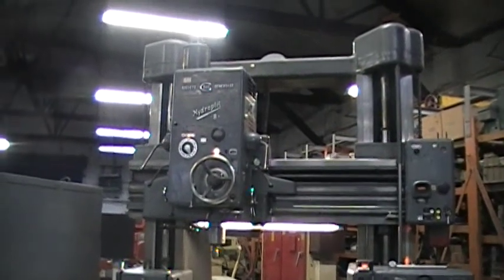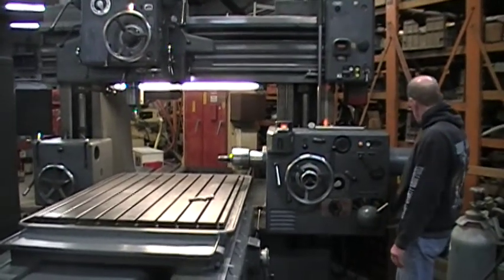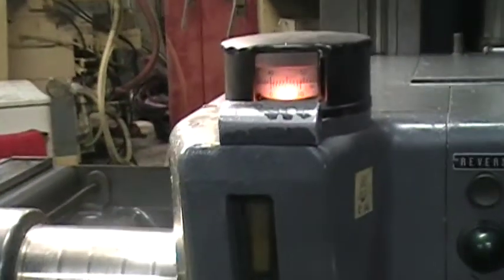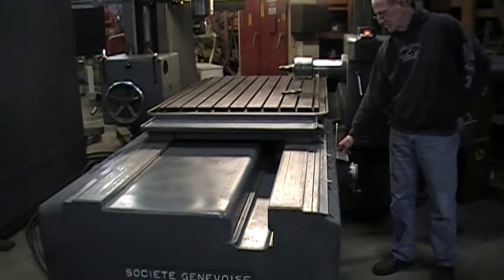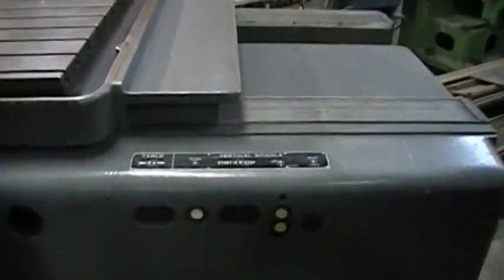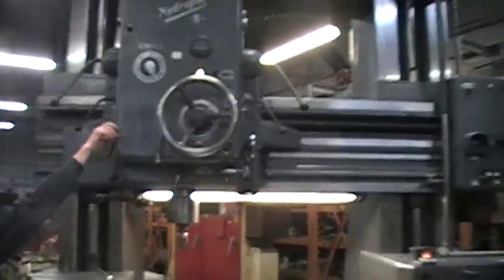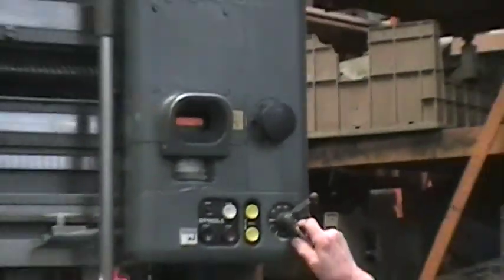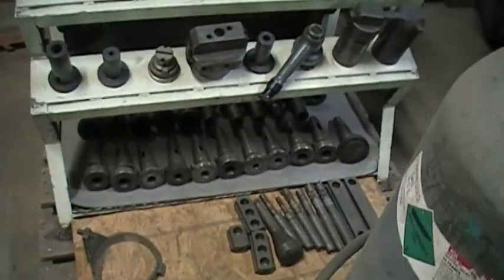USED SIP HYDR-8P JIG BORER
Working Surface 61 3/4"x 40 1/2"
Working Speeds (18) 40 to 2000 RPM on vert spindle
horiz spindle speeds (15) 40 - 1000 rpm
Quill Diameter 4.710
Spindle Quill Traverse 12"
Spindle Feed 8 Selections 0.001 to 0.0025 F.P.R.
Specifications:
Table
   Length                     61-1/2"
   Width                     40-1/2"
   Number of T-slots               10
   Hydraulic travel               52"
   Additional hand travel for fine setting         4"
   Nominal measuring travel            55"
   Hydraulic coarse setting speed         9 or 11 feet/min (*)
   Milling feeds, up to               12"/min
Saddle of the vertical spindle
   Nominal transverse travel            40"
   Coarse setting speed               5 or 6 feet/min (*)
   Milling feeds, in/min               1-2-3-6 or
                        1-1/8 2-1/4 3 3-1/2
Vertical spindle head
   Tool shanks                  SIP-50-Taper
   Lowest speed                  40 rpm
   Highest speed                  2000 rpm
   Lowest feed, per revolution of spindle      0.001"
   Number of quill feeds               8
   Spindle rapid traverse               3-1/2 or 4 ft/min (*)
Cross Rail
   Speed of the vertical travel            14 or 17 in/min (*)
   Free space between uprights            57"
   Distance from table top to vertical spindle nose   38-1/4" max.
Horizontal spindle head
   Tool shank with               SIP-50-Taper
   Highest speed                  1000 rpm
Saddle of the horizontal spindle head
   Distance from table top to spindle center      max. 31-1/2"
   Distance from table top to spindle center      min. 3-1/4"
   Vertical power traverse
      Coarse setting    speed            17 or 21 in/min (*)
      3 milling speeds            8-1/2 - 4-1/4 - 2 or
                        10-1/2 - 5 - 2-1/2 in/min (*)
Coolant pump
   Delivery, per minute               12 pints/min
   Reservoir capacity               5-1/2 gal.
Weights
   Counterweight of the vertical spindle         420 lbs
   Counterweight of the horizontal spindle head   1800 lbs
   Net weight of machine            appx. 17 tons
Overall size 10' L-R x 14' F-B x 10' 9"H
Permissible load
   Permissible load on the worktable         2 tons
RACK FULL OF TOOLING  SEE PICTURES